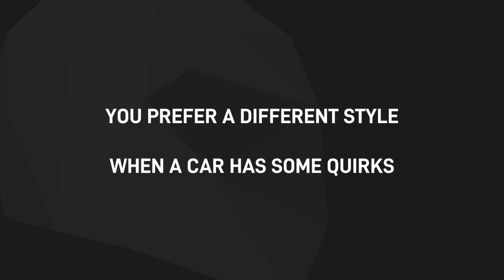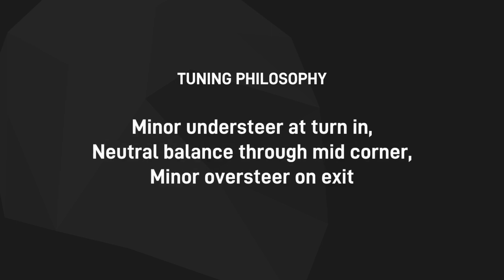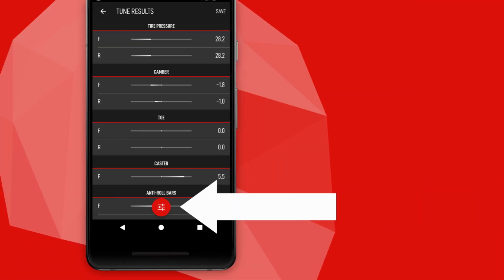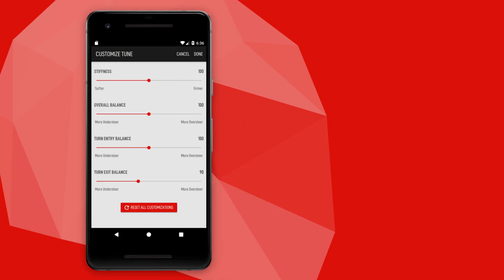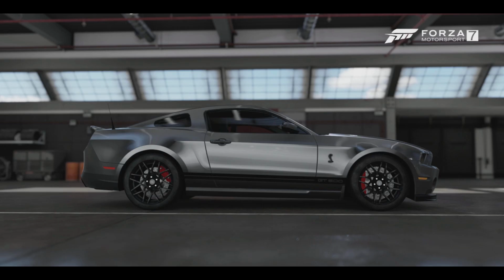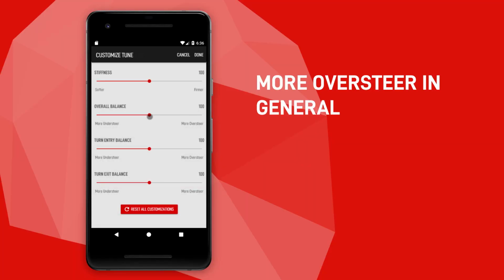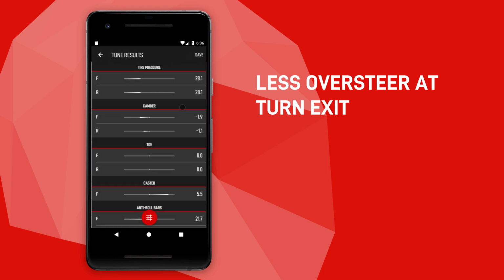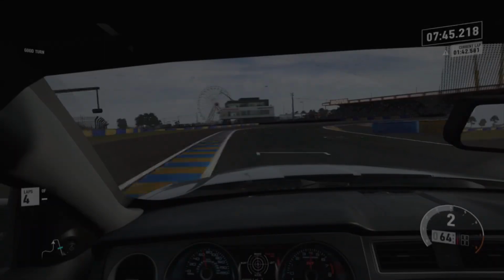How to Customize Tunes to Your Driving Style in Forza - ForzaTune Pro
If you prefer different handling behavior by default, or want to change the personality for a given car watch this video. Tell ForzaTune Pro how you want the handling to change and it does the math.

TRANSCRIPT:

In this video you will learn why and how to use the tune customization options in ForzaTune 7 (now called ForzaTune Pro).

There are two reasons you will want to customize the results:

The first is if you prefer a tune style different than our default.

The second is if you have a car that has some quirks.

So what is the tuning philosophy in ForzaTune 7?

The app will match the personality of the car as opposed to trying to make all cars feel the same.

This means that if the car is fairly balanced with a weight distribution of 50% plus or minus 5% then you can expect the following behavior…

Very minor understeer at turn in, with neutral balance through mid corner and very minor oversteer on exit. This is a fairly standard target taken from the real world racing.

But what if you want more oversteer or understeer in different parts of a turn? What if you prefer a softer or firmer ride?

No problem.

When viewing your tune results simply click the red tune customization or adjustment button towards the bottom of the screen.

Now you have 4 slider options -- you tell ForzaTune what you want and it does the math.

The first allows you to set stiffness. Softer will add more grip, and firmer will add more responsiveness.

The bottom three allow you to change handling in the turns.

Overall balance controls the tendency of the car to understeer or oversteer. One thing to note is this setting applies especially to the middle of the turns.

So you could treat this as your mid-corner balance adjustment.

You can also adjust Turn Entry and Turn Exit balance.

Now what’s an example of cars that have some quirks you might want to handle?

Here I have a 2013 GT500 which is fairly heavy AND has a LOT of weight up front. In this case it was 57%.

After a few test laps it was clear the car would need some help.

I set the overall balance to 120% for more oversteer in general. The Shelby was by far the most challenging at turn-in and pushed hard. In addition to overall balance I changed turn entry balance to 110%. Otherwise the car just pushed right off the track.

And given the high power engine and RWD I changed the turn exit balance to 90% understeer. This would help me maintain traction and get more speed out of the turn.

This was a great example of the power you have to change the natural personality of a car.

After updating the tune settings in the game I tried a few more laps and was 1 second faster through the Bugatti Circuit. More importantly the car felt much, much better through the early and middle parts of the turn.

If you do not have a copy you can pick up ForzaTune 7 on the App Store or Google Play.

And be sure to check out the other ForzaTune videos for more tips and tutorials.